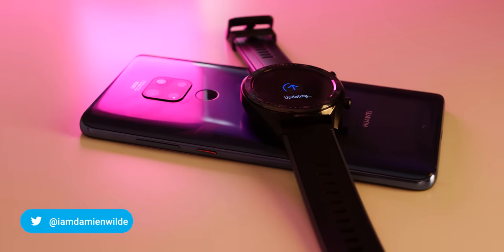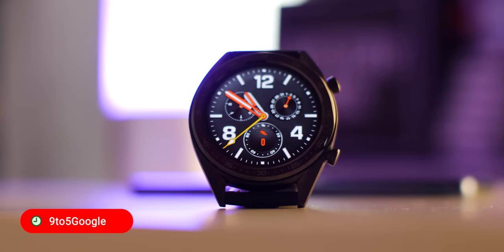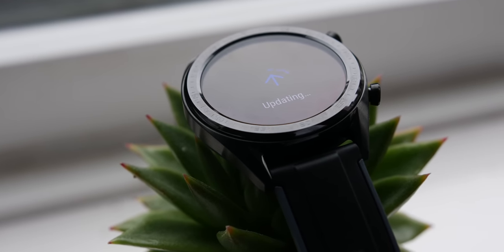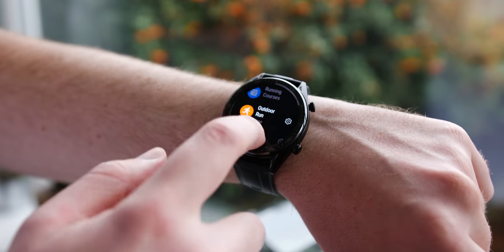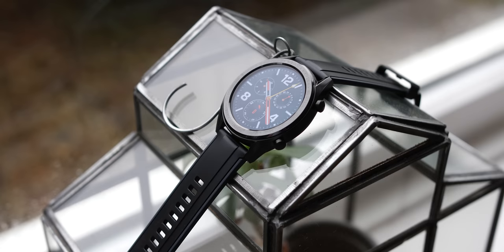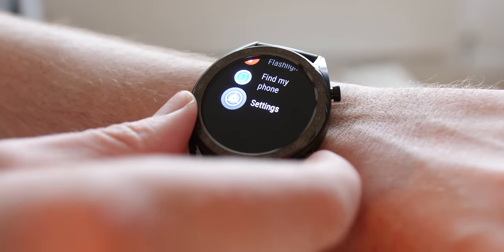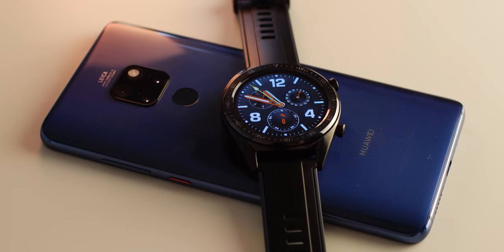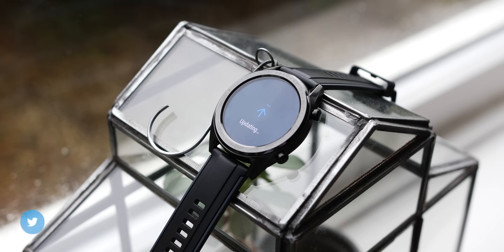Huawei Watch GT review: Just a fancy fitness tracker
Huawei really dropped the ball on this one.

Get the Xiaomi Mi Band 3 or Ticwatch Pro instead:

/// US ///
Ticwatch Pro
Xiaomi Mi Band 3

/// UK ///
Ticwatch Pro